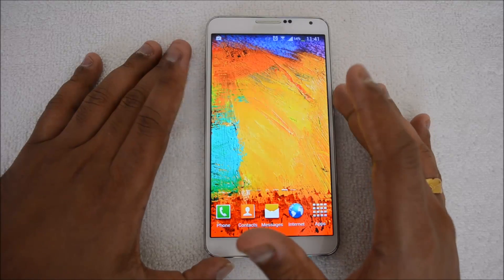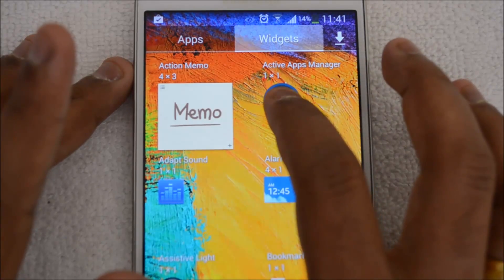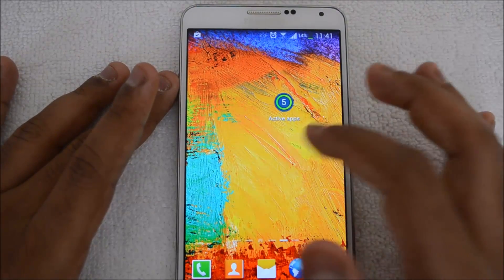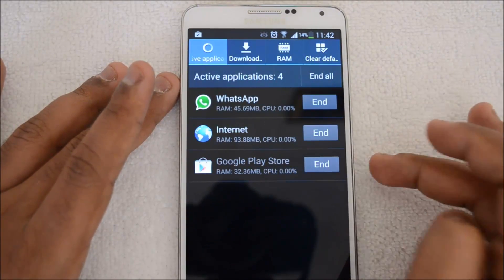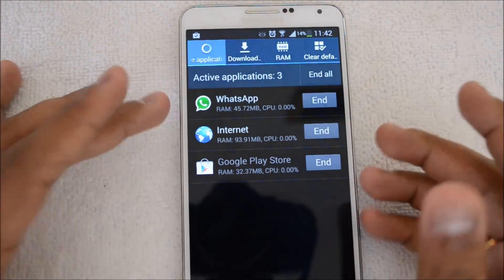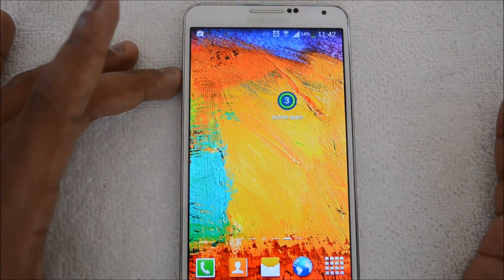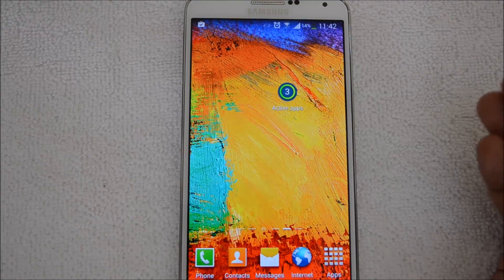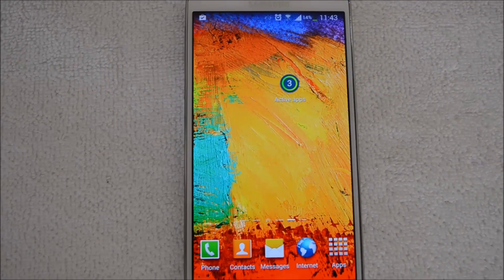How to Quickly View the List of Running Apps in Samsung Galaxy Note 3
A widget to quickly view the list of all running apps on Note 3 and to easily close them in case they are using more RAM or CPU